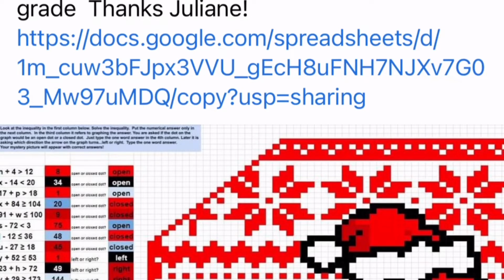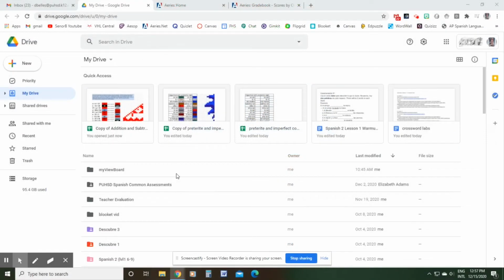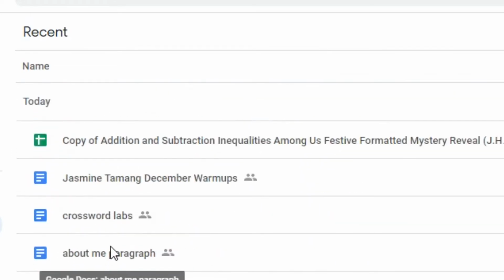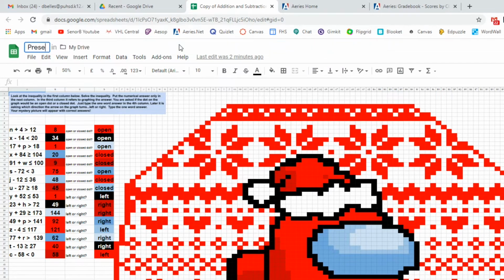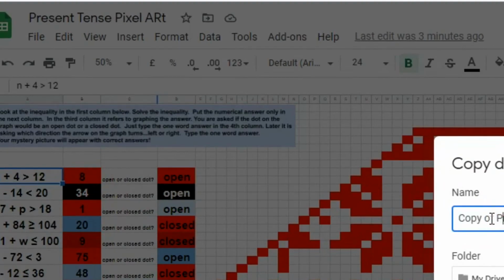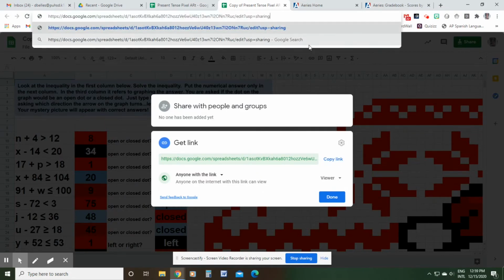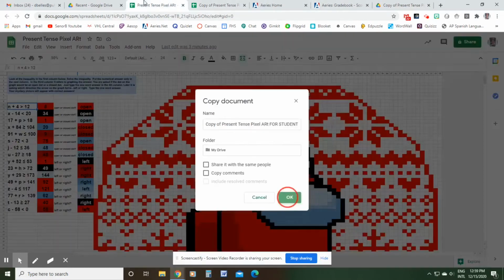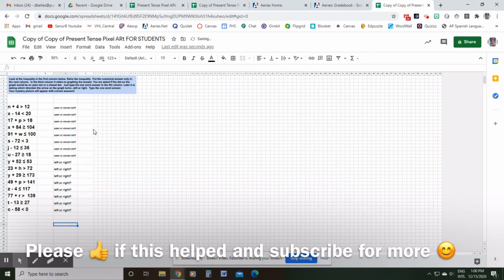Share a pixel art activity with your students (from Facebook to your students)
Hi Teacher Friends, in this video I will show you how I go from copying a pixel art activity to getting it to my students. Here are a couple of other pixel art videos I have created: